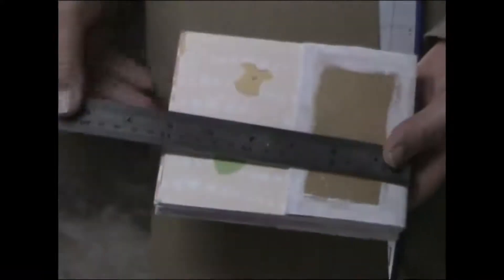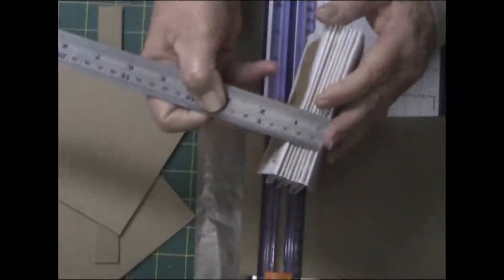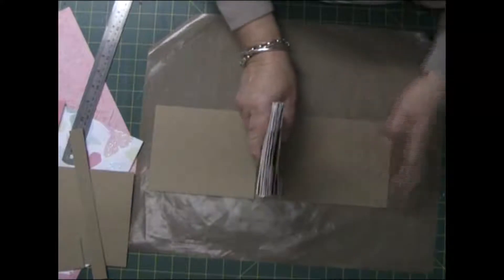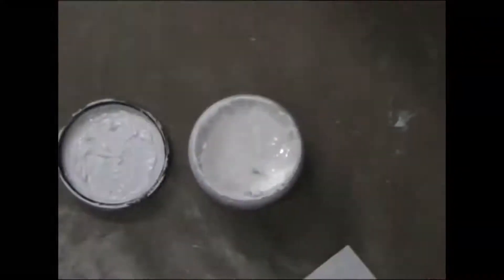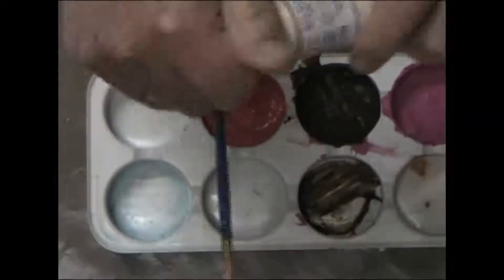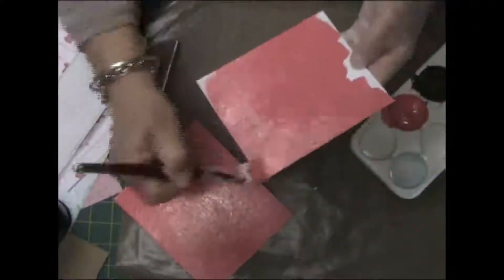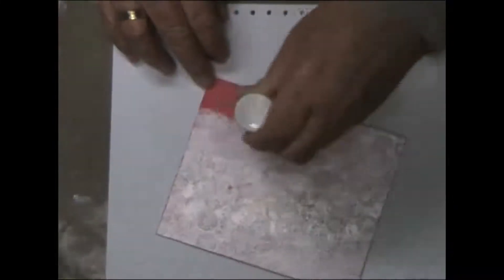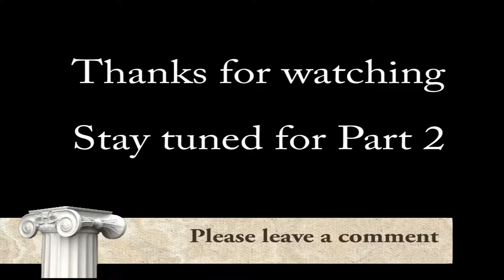Binding My Paper Bag Mini Album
This video is in response to a question from speckalou about how I bind
my mini albums. I use Claudine Hellmuth's stickyback canvas, paints,
chipboard, Tim Holtz On the Edge die